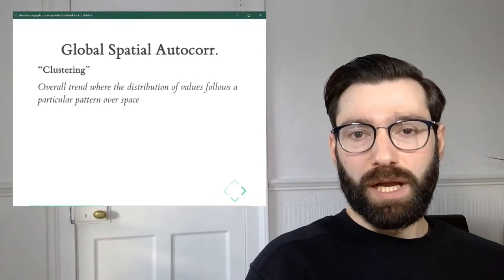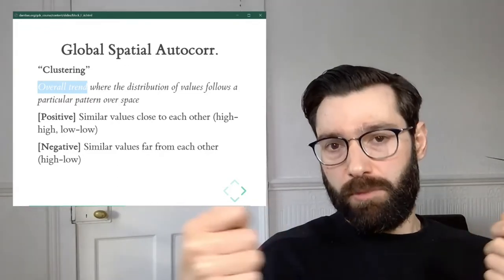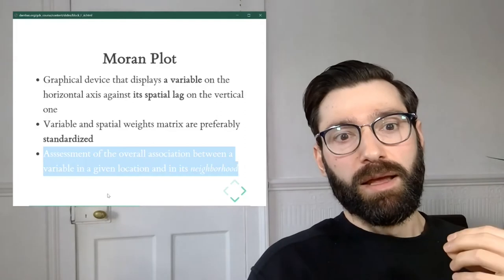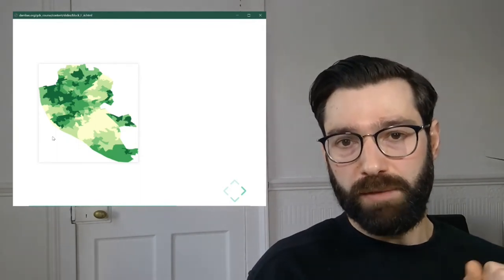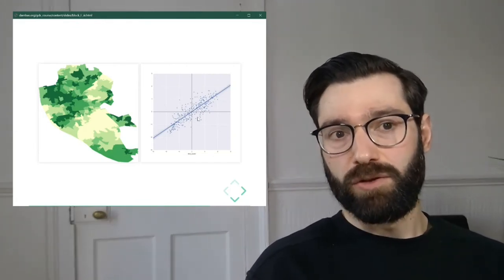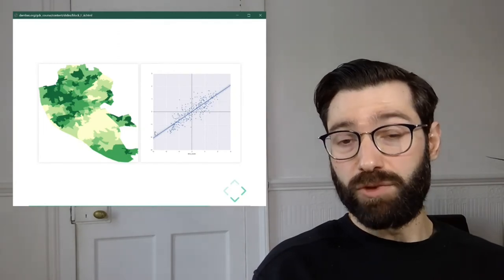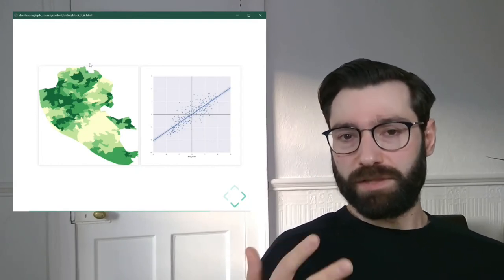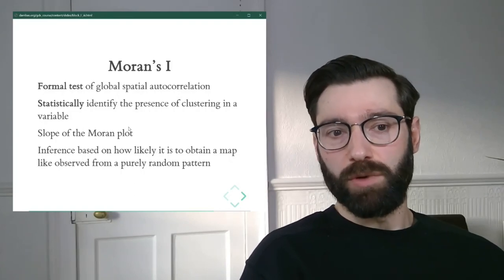Global Spatial Autocorrelation - A Course on Geographic Data Science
Block F of the Geographic Data Science course - "ESDA"